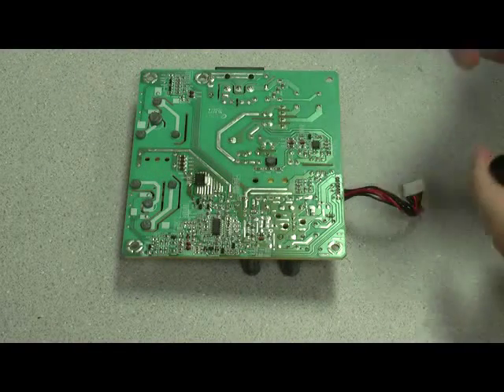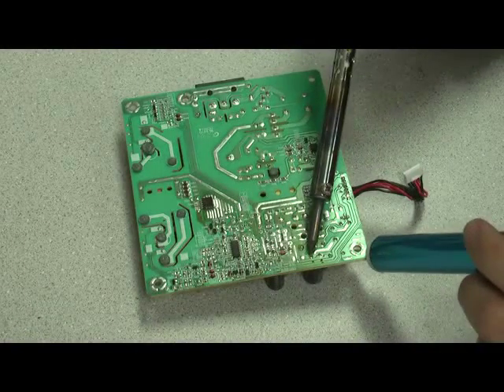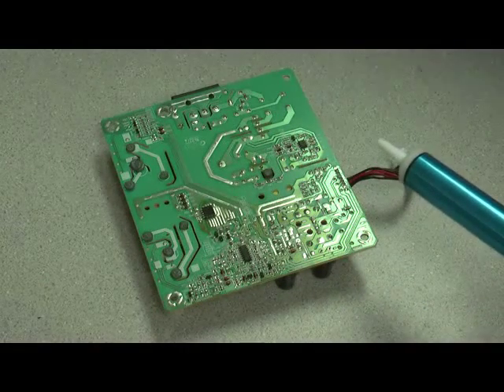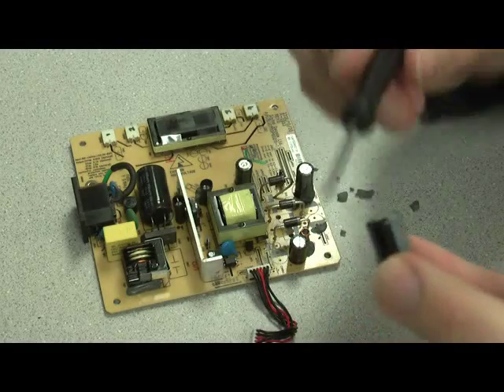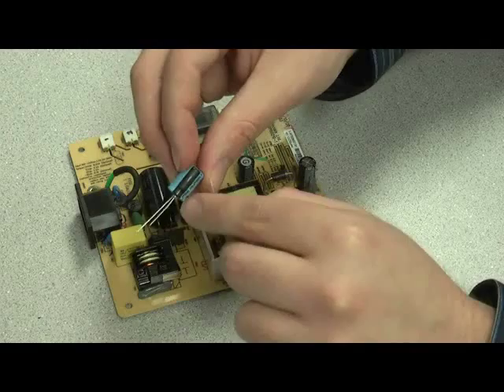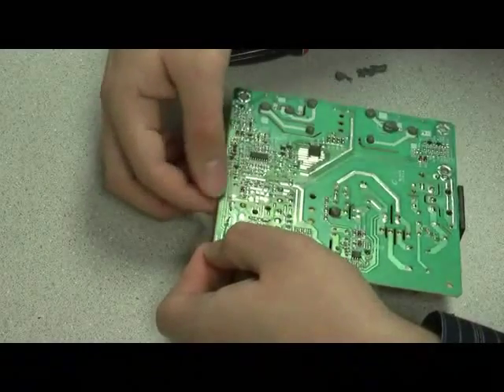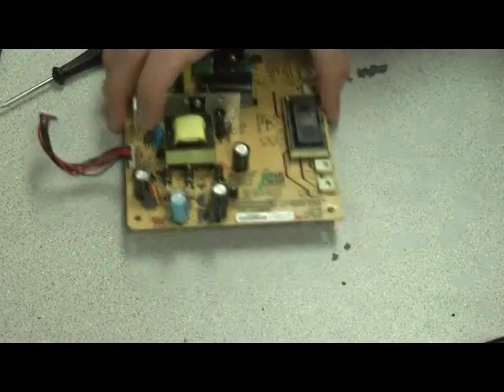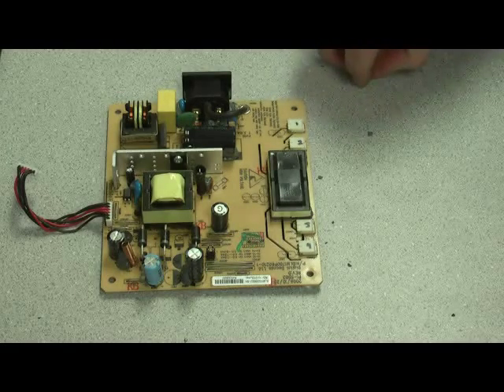Repairing the ViewSonic VG730m - 3 of 5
How to repair just about any desktop LCD that has power issues by replacing bad capacitors.
Step 3 of 5:
Making the repair.